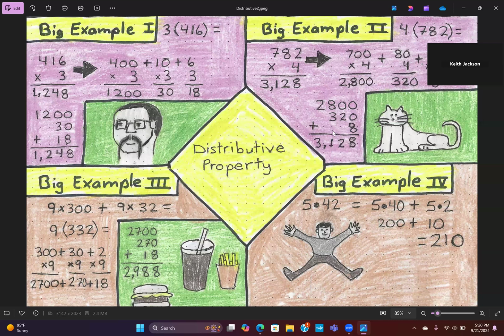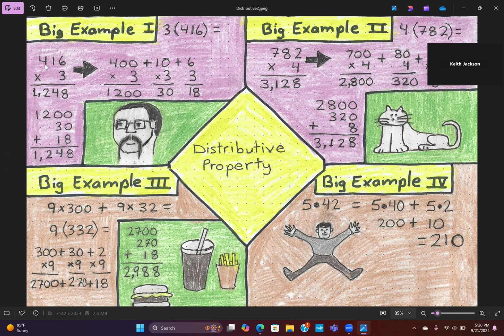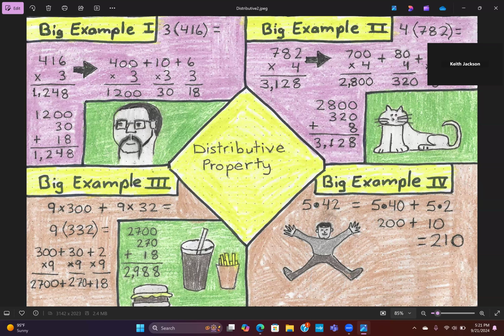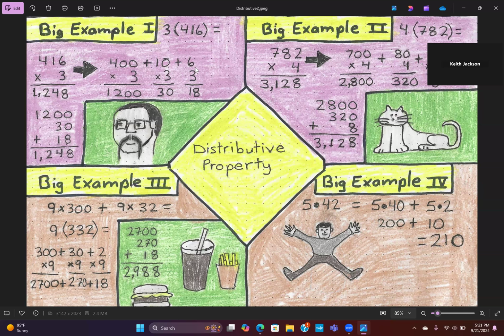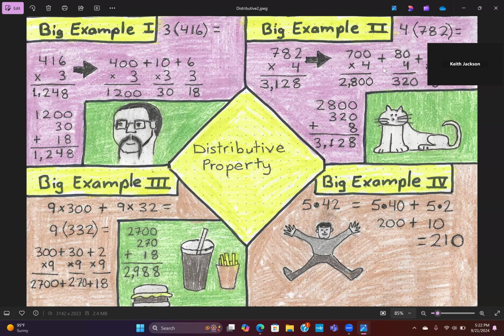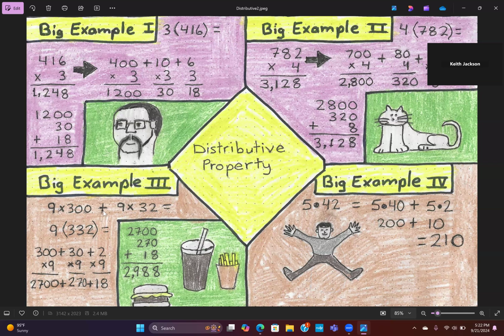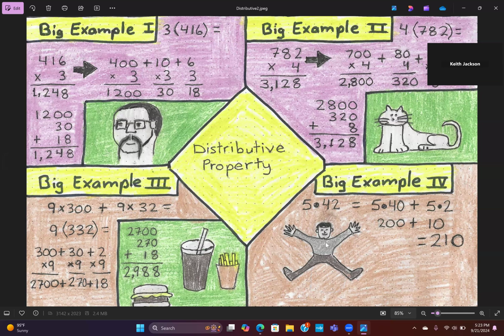Distributive Property 2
Students will learn how to break apart large numbers into smaller pieces to perform distributive property.